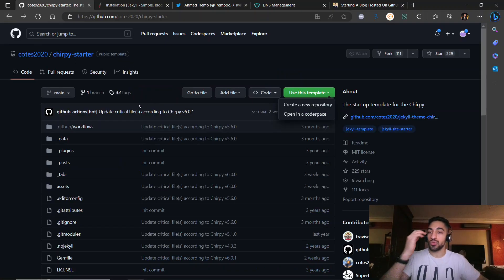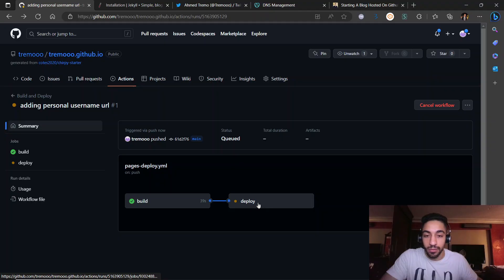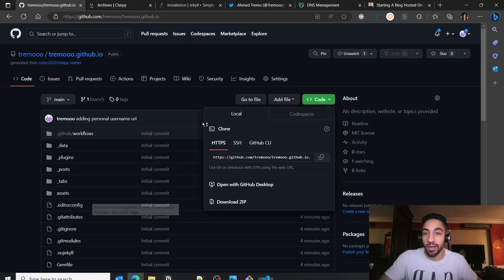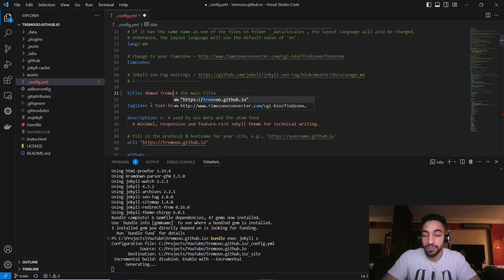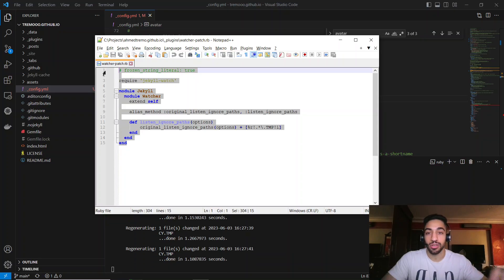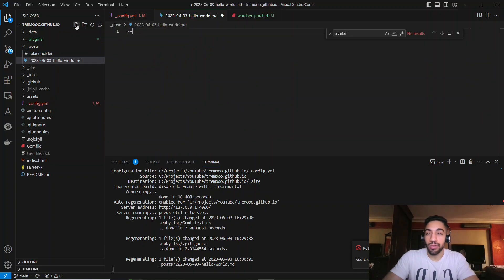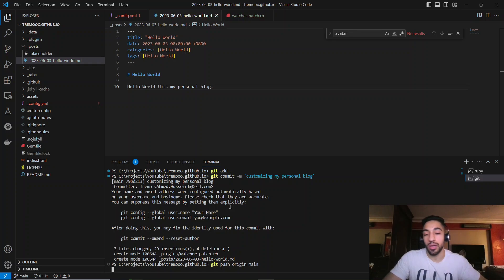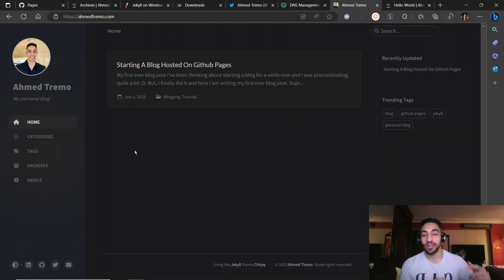How to build your Blog for free on GitHub Pages using Jekyll (Walkthrough).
How to build a Blog for free on GitHub pages, developers' guide using Jekyll and GitHub Pages and link it to your personal domain with GoDaddy:

⌛ Timeline ⌛
0:00 - Introduction
0:21 - Use the template to create a personal repo.
1:12 - Update the config file with the personal URL.
3:40 - Clone the repository.
5:07 - Installation & build.
7:20 - Personalize the blog.
9:24 - Bug fix for CY.TMP file auto-refreshing the page.
11:45 - Your first post.
13:18 - Push your changes & deploy your website.
15:15 - Link it to your domain

If you have any questions, put it in the comments below.